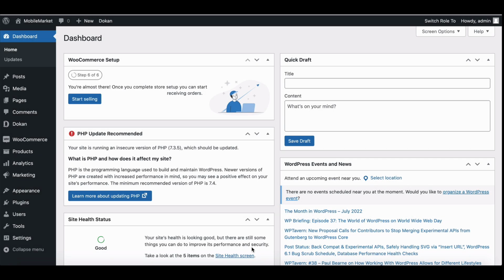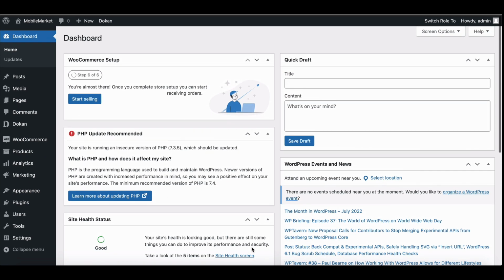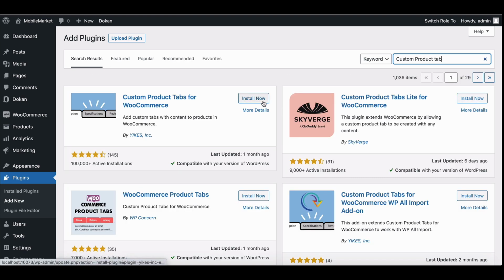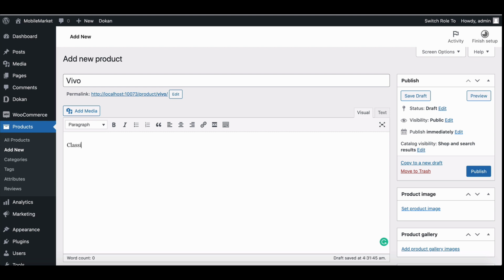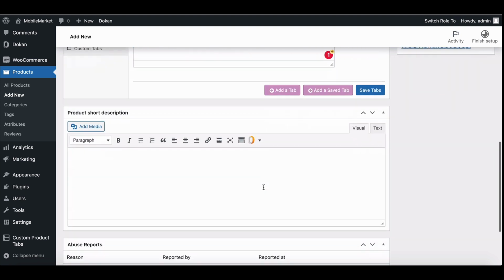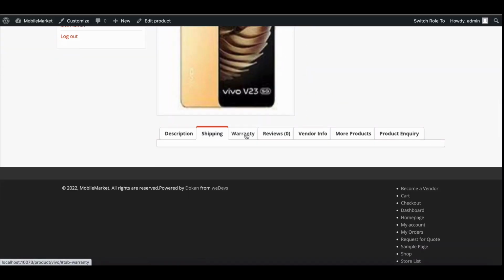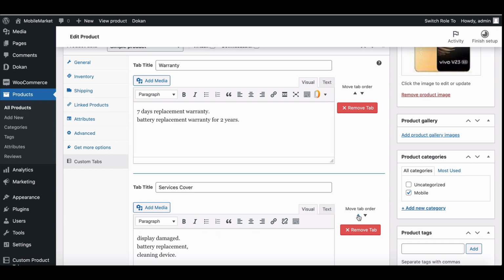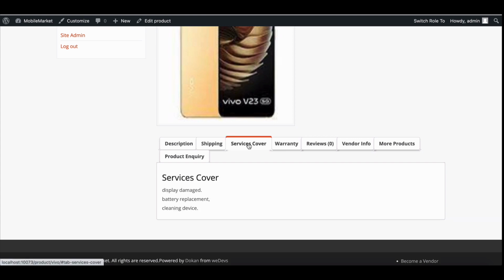How to Add Custom Tab in WooCommerce Product Page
In WooCommerce, the default single product page displays essential details such as product reviews, descriptions, and store information. But what if you need to include additional information like warranty details or service descriptions?

By using a WordPress plugin, you can enhance your product pages with custom tabs that provide specific information tailored to your products. These custom tabs can significantly improve user experience by offering comprehensive details that customers seek before making a purchase.

In this tutorial video, we'll guide you through the entire process of adding custom tabs to your WooCommerce product pages effortlessly. Whether you're showcasing warranty information, service details, or any other specifics, this method allows you to customize and enrich your product pages according to your business needs.

Watch the video to learn how to seamlessly integrate custom tabs into your WooCommerce product pages, ensuring your customers have all the information they need at their fingertips.

✦ ✦ ✦For your better understanding here are the chapters of the video✦ ✦ ✦
▶️ 00:00 Dokan Intro Video
▶️ 00:36 Plugin Installation.
▶️ 00:52 How to create a custom tab
▶️ 01:49 How to create multiple custom tabs
▶️ 02:16 How the single product page looks after adding a custom tab